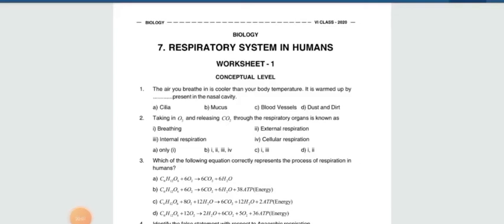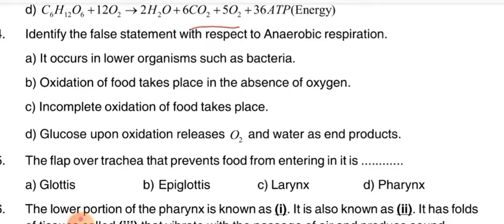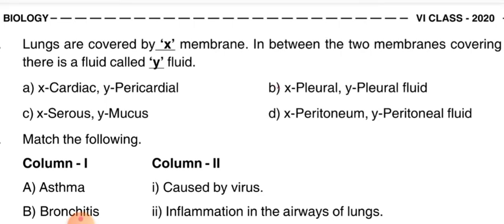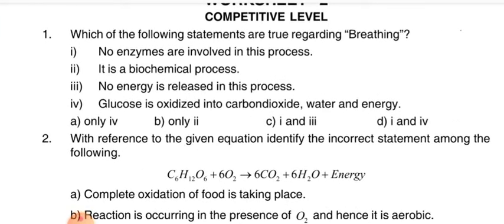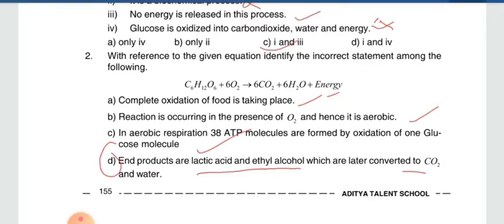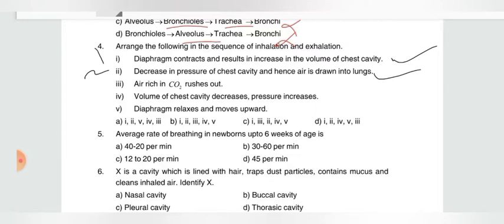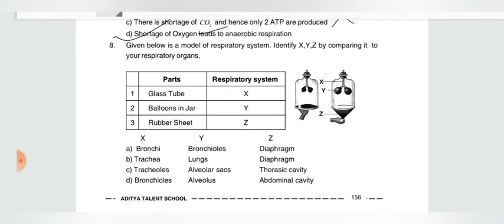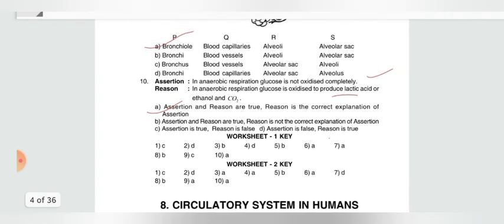Worksheets on Respiratory system in humans